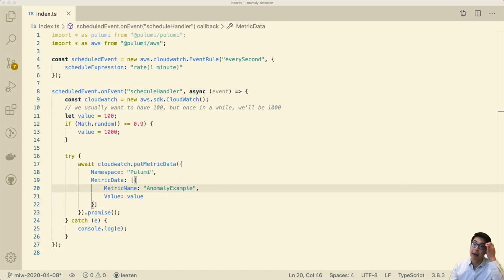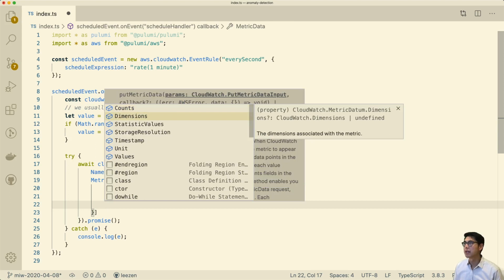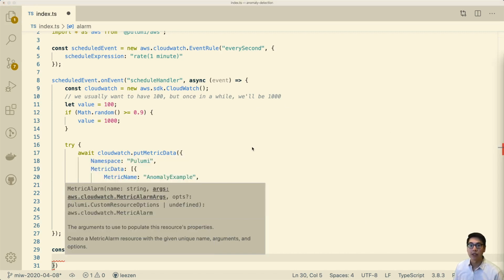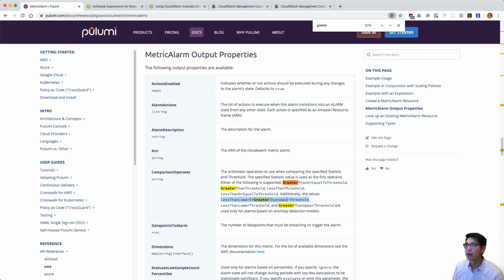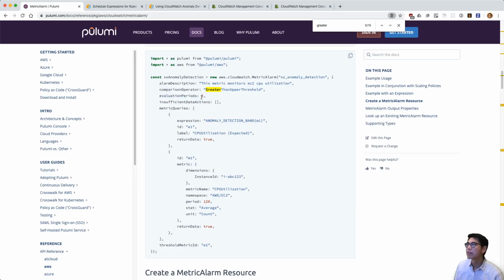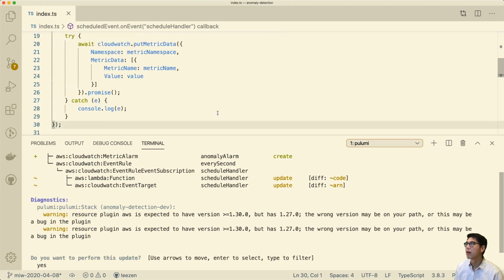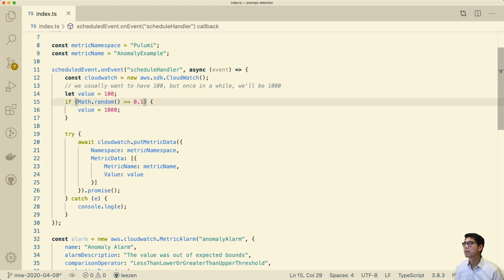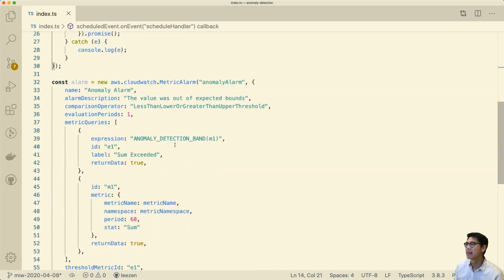Anomaly Detection with CloudWatch Metrics | Modern Infrastructure Wednesday 2020-04-08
In today's episode, we explore anomaly detection through CloudWatch metrics.

The examples are in TypeScript but Pulumi makes it easy to stand up infrastructure in your favorite languages including Python, JavaScript, Go, and .NET - saving time over legacy tools like CloudFormation and Terraform.